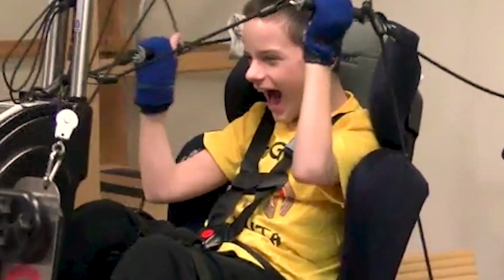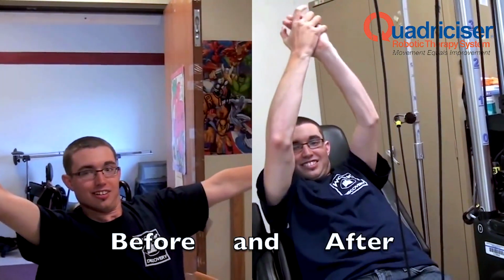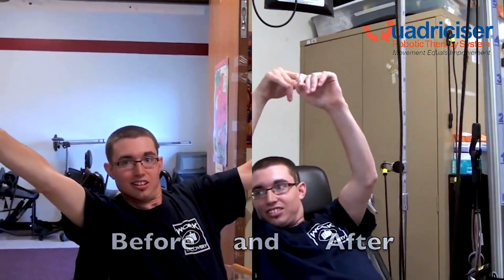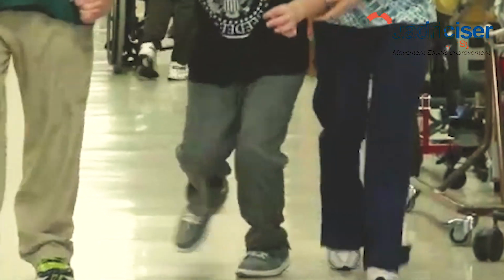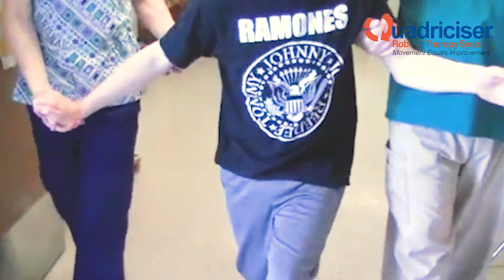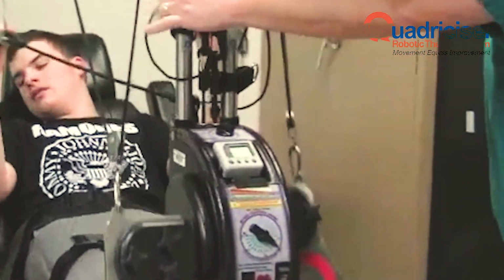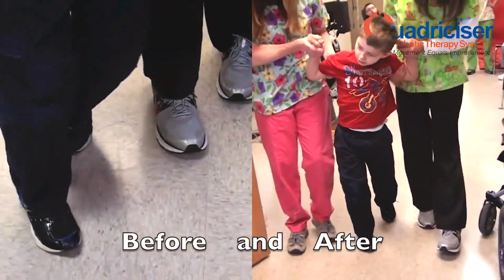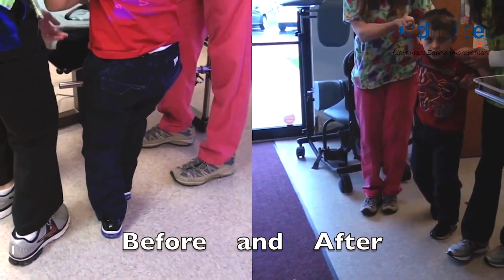Therapist views on the Quadriciser.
Therapist's from Clairview Schools speak about the vital role the Quadriciser has helped with students in therapy.